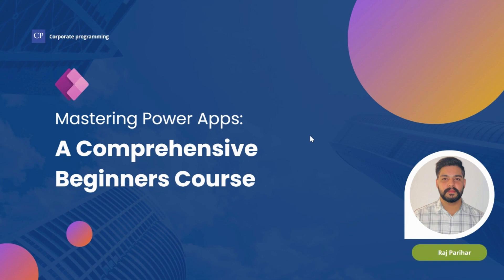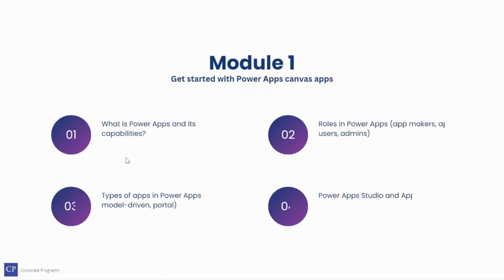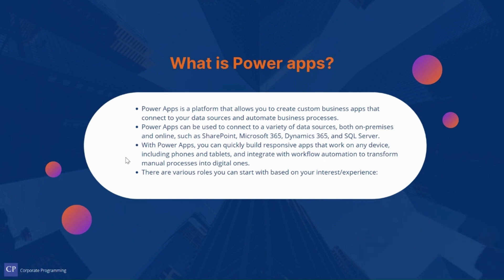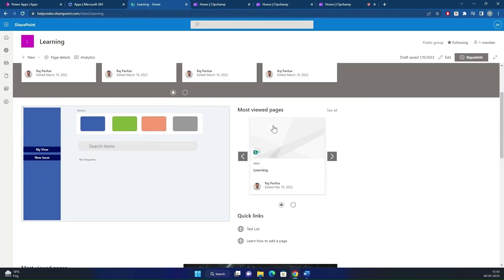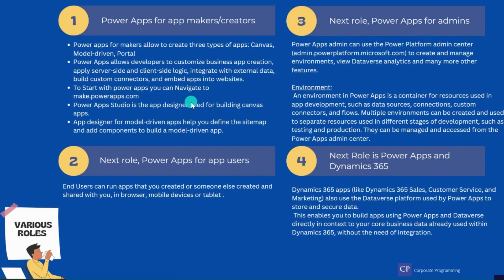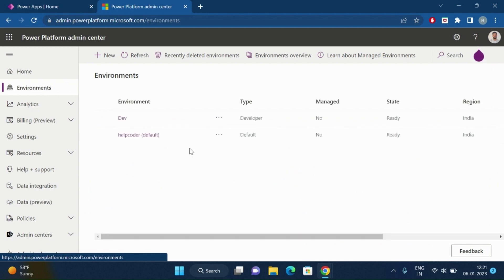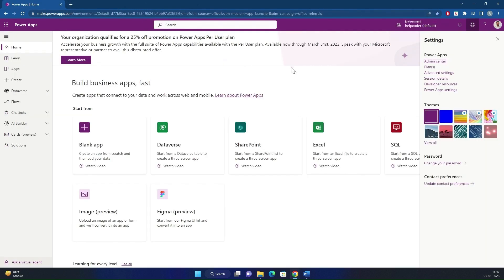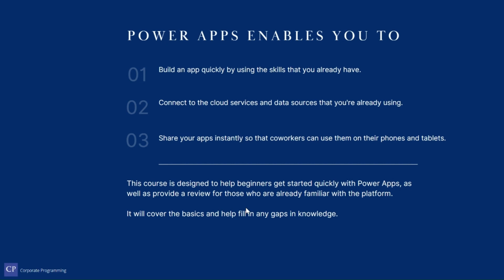Low code no code powerapps platform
Low code microsoft power apps platform tutorial beginners step-by-step guide

The Microsoft Power Apps tutorial series is designed to provide a comprehensive understanding of Power Apps, a suite of apps, services, and connectors, as well as a data platform, that provides a rapid development environment to build custom apps for your business needs1.

The series begins with an introduction to Microsoft Power Apps, explaining what it is and its significance in the modern business landscape1. It then progresses to Microsoft Power Apps for beginners, where you learn how to create simple Power Apps, connect data with Microsoft Dataverse, build a Power BI Dashboard, automate a process with Power Automate, and build a chatbot with Power Virtual Agents2.

The Microsoft Power Apps project section allows you to apply the knowledge you’ve gained by building custom business apps that connect to your data stored either in the underlying data platform (Microsoft Dataverse) or in various online and on-premises data sources1.

The series concludes with a deep dive into the Power Platform, teaching you how to work together to meet challenges effectively by analyzing data, building apps, automating processes, and creating virtual agents3.

By the end of this PowerApps tutorial for beginners series, you will have a good understanding of the Power Platform flow and be equipped with the skills to create feature-rich, custom business apps without writing code.

In this course, you will learn the fundamentals of using the Power Apps platform to build custom solutions.
You will gain the skills necessary to design and develop effective apps, connect to data sources, and more. Whether you are new to Power Apps or have some prior experience, this course is tailored to provide valuable knowledge and resources.
With my guidance, you will be equipped to build your own Power Apps solutions that meet the needs of your business.
I hope you find this course helpful and I look forward to helping you along the way.

Module 1

• What is Power Apps
• What is Power Apps and its capabilities
• Roles in Power Apps (app makers, app users, admins)
• Types of apps in Power Apps (canvas, model-driven, portal)
• Power Apps Studio and App Designer